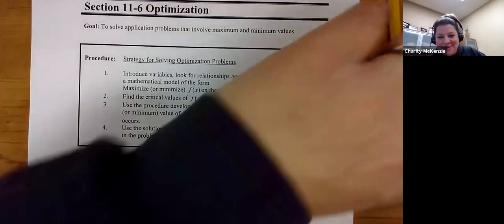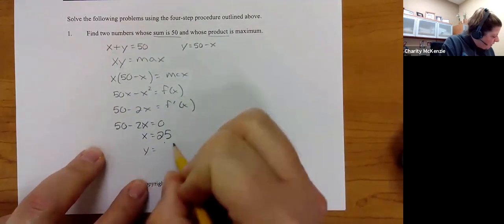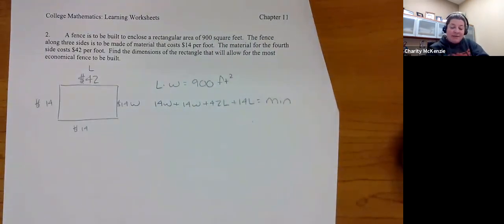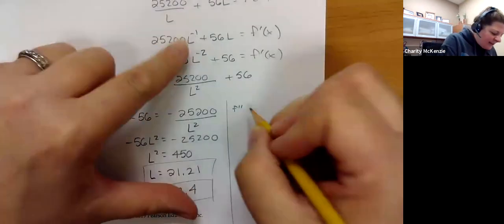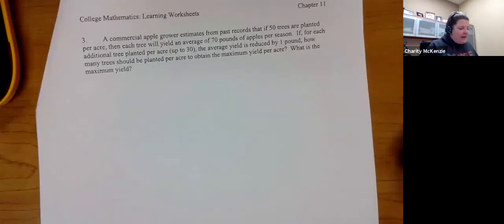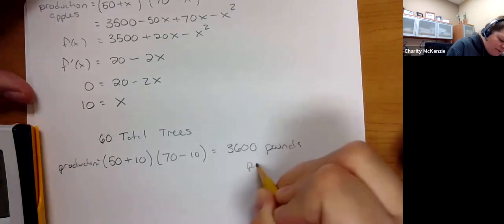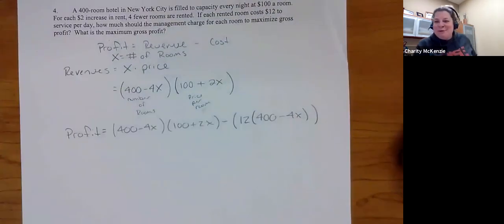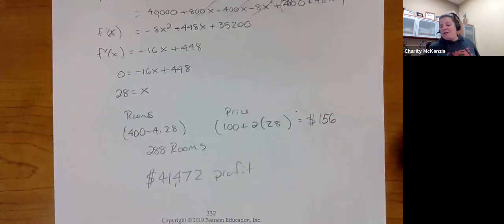11.6 Business Calculus (Optimization)